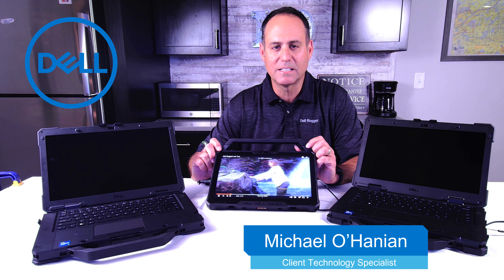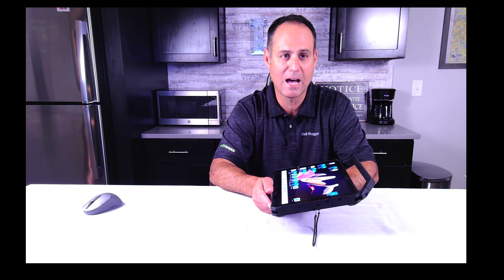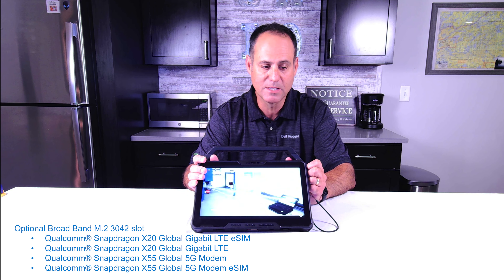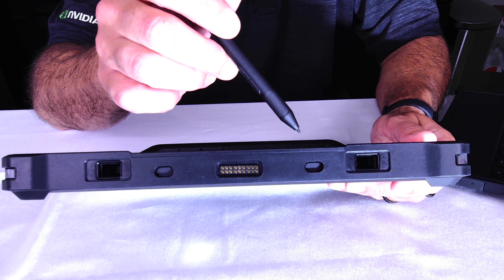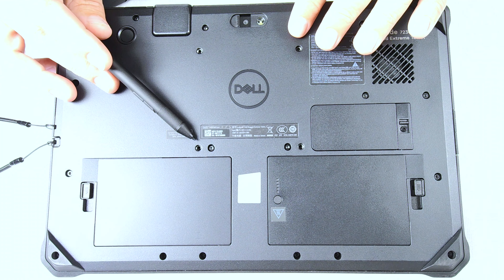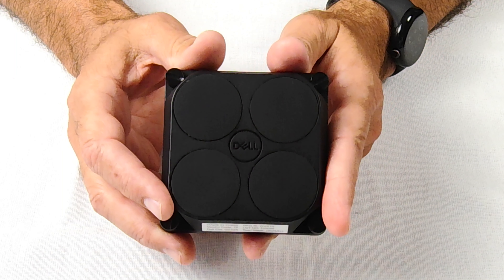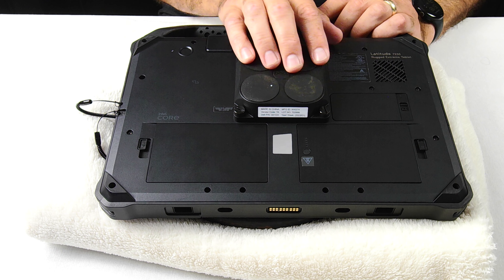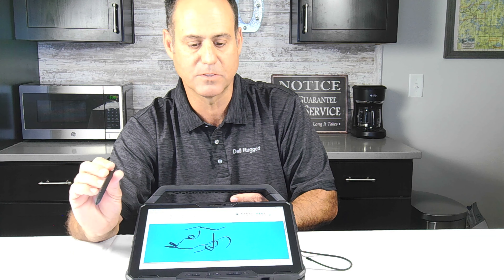Dell 7230 Rugged Tablet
Review of the Dell 7230 Rugged Extreme Tablet. The lightest, most powerful 12" fully-rugged tablet

Watch only what you want, skip to what you want to know. See minute marks with topics below

00:00 Introduction
00:36 Overview of Dell Rugged Family
03:52 What does Rugged mean? Is rugged really rugged? What does all this rating stuff mean (MIL-STD , IP65, etc.)
12:41 What's under the hood (processor, HD, RAM, wireless, GPS, etc.)
19:03  Looking around the system (ports, cameras, etc.).
35:44 Types of users (verticals) and customer success stories (how it's being used).
38:02 Detachable Keyboard accessory for the 7230 Rugged Extreme Tablet (optional)
42:05 Magnetic Mount accessory: sticks instantly to any metal surface
49:10 Rotating Hand Strap accessory: 360-degree rotating hand strap that securely fastens your tablet to your wrist.
52:27 Handles and Straps
55:08 Rugged Active Pen accessory
58:18 Vehicle Docks: Gamber Johnson and Havis
1:00:25 WD22TB4 Thunderbolt docking: Connect displays and peripherals to your system with a single cable for ultimate productivity.
1:05:50 Closing